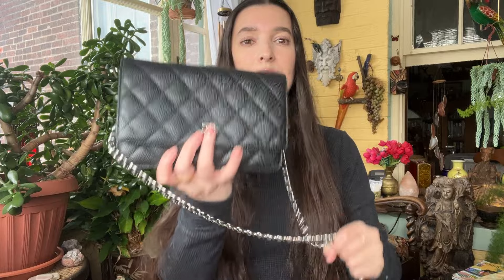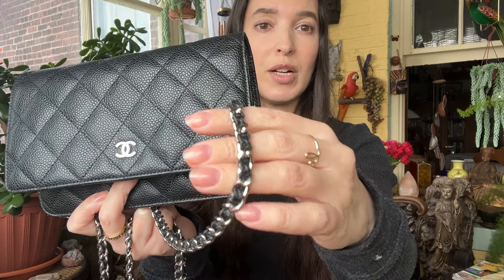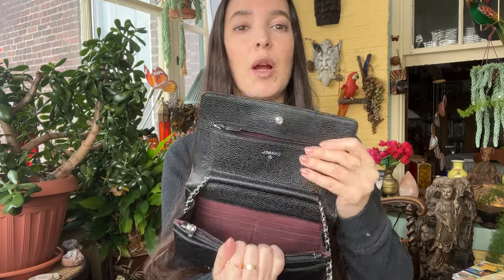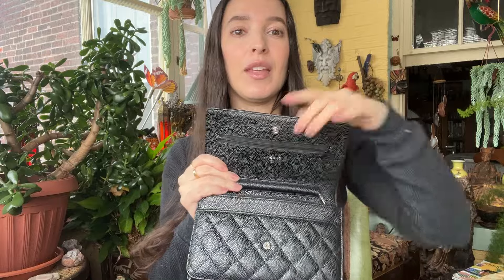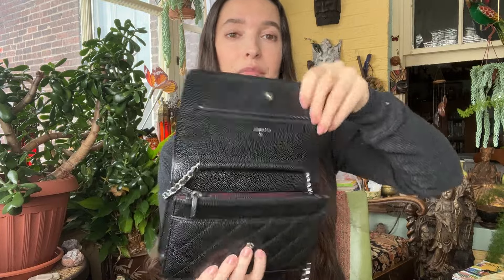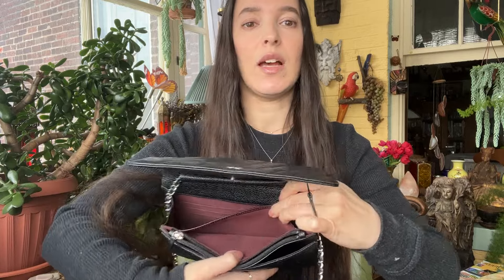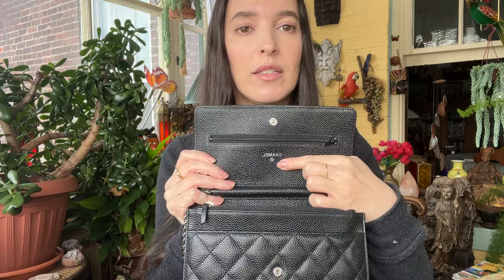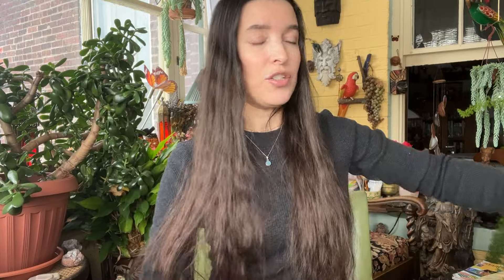Chanel Wallet on Chain (WOC) Review - After 8 Years of Use Honest Review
This video is totally different from what I normally film but I thought some people out there might find it useful and interesting. This bag was purchased directly from a Chanel boutique in 2015 and I have been using it on a regular basis since then and I absolutely love it. Obviously, this video is not sponsored and my thoughts and opinions in this video are mine alone.
Product Mentioned:
Classic Chanel Wallet on Chain or WOC in black caviar leather with silver hardware